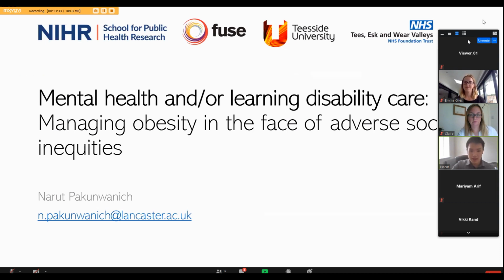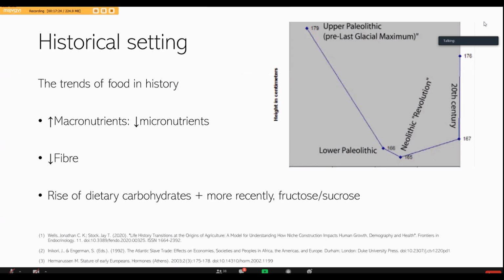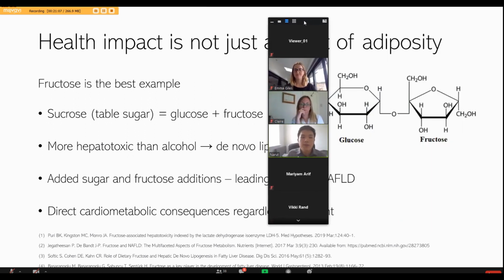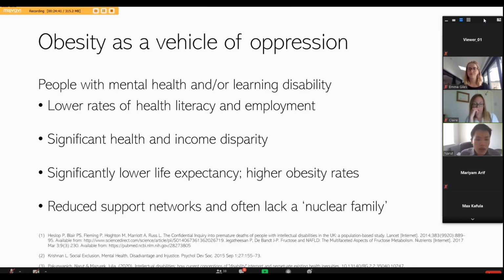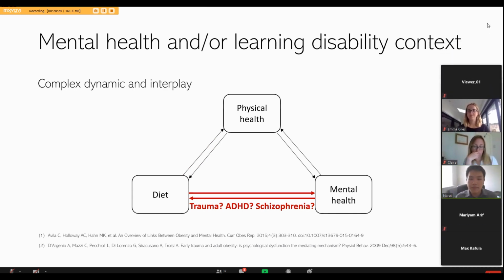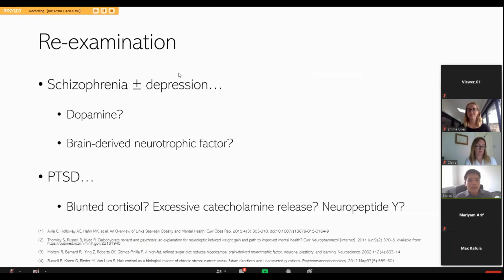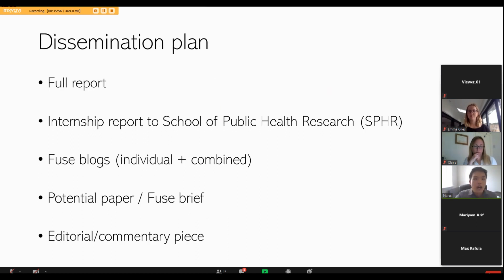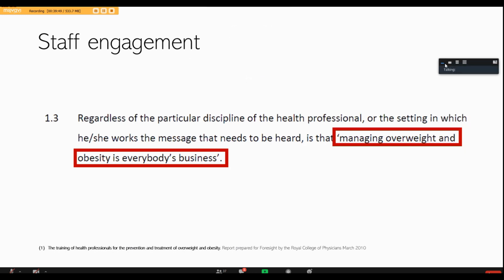Mental health / Learning disability care: Managing obesity in the face of adverse social inequities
National Institute for Health Research (NIHR) intern Narut Pakunwanich presented the presentation for Teeside's School of Health & Life Sciences.